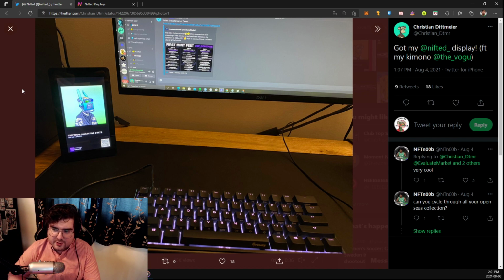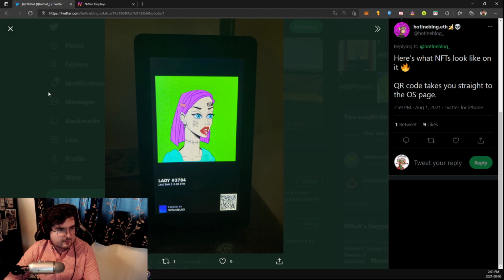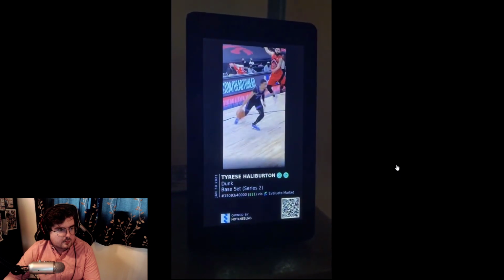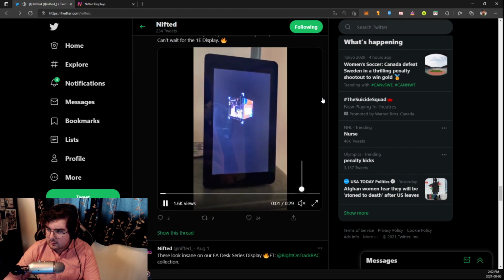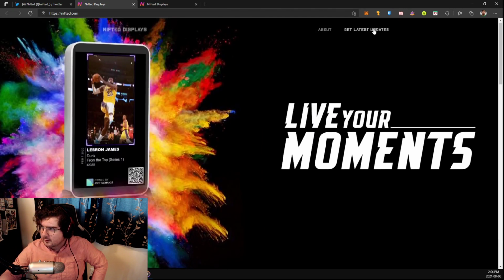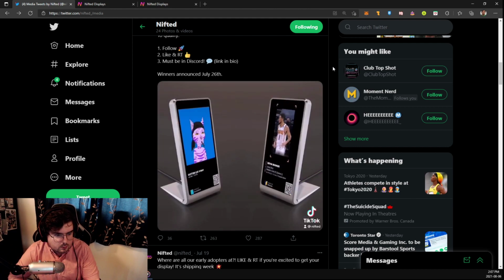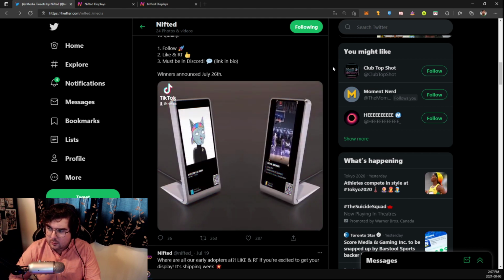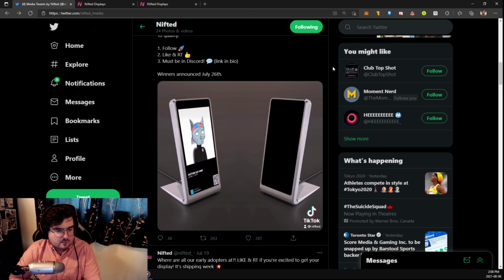Nifted NFT Display - Physical NFT Displays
Learn about the best physical NFT displays out there. Kyler is the founder and talks what makes Nifted a must-have for NFT owners that want to display them.